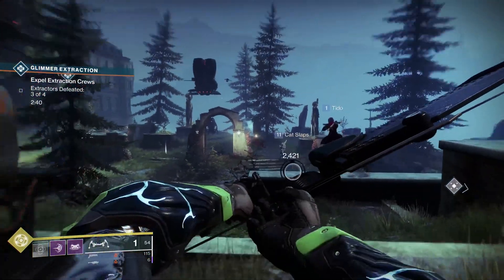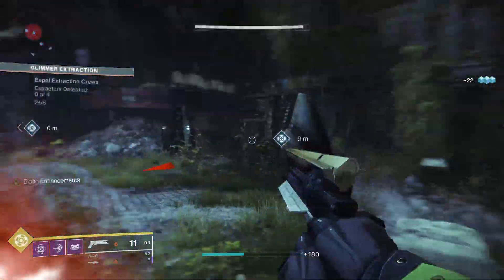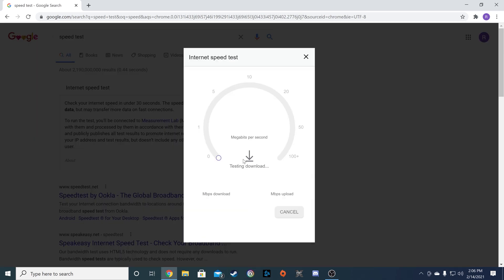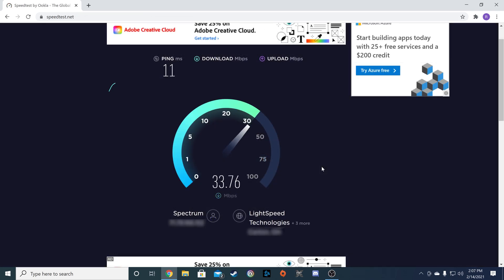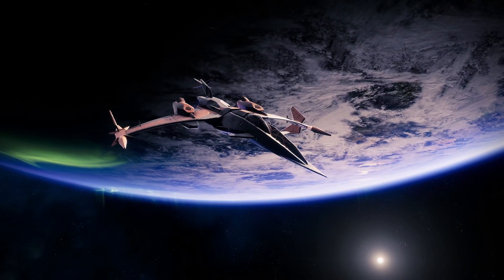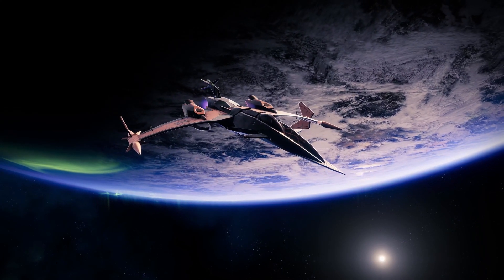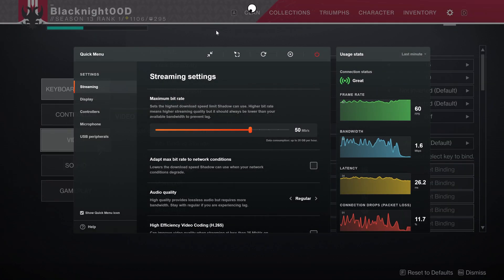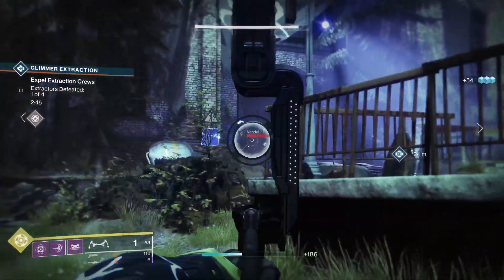Best SHADOW ULTRA Settings for 4K Gameplay | Destiny 2 in 4K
Learn to stream games on your Shadow Ultra PC at 4K effectively. Everyone has different Internet download and upload speeds. Make sure you adjust your shadow PC settings accordingly for the best gameplay results.